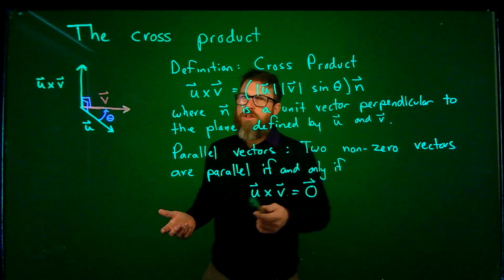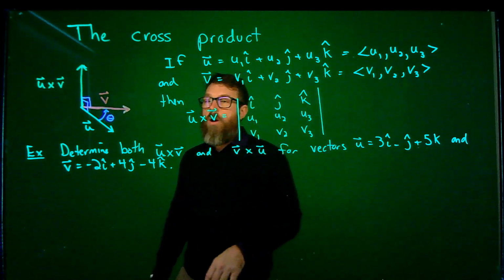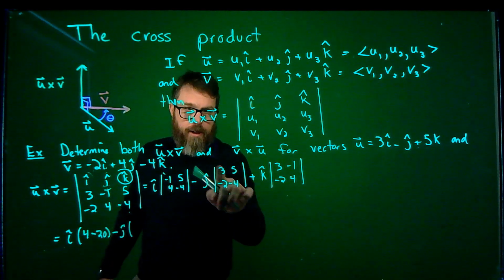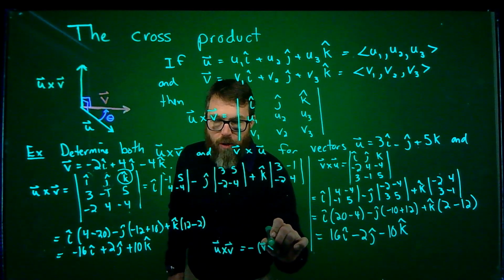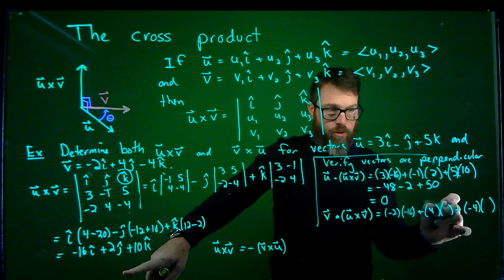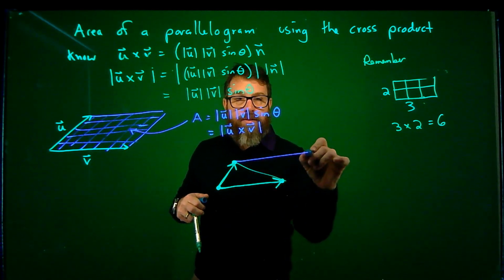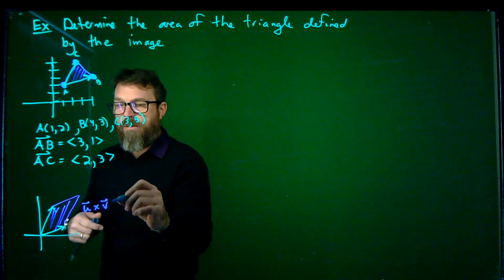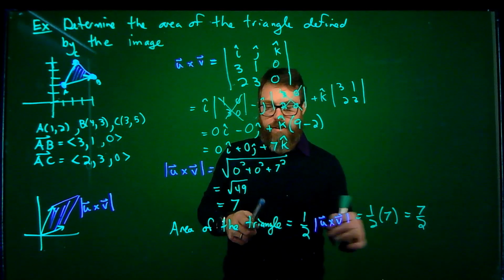Cross Products, Area of a Parallelogram and Triangle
This video explains the definition of a cross product and how to use the determinant of a 3x3 matrix to compute a cross product. At the end, I explain how the magnitude of the cross product is related to the area of a parallogram and therefor also related to an area of a triangle.